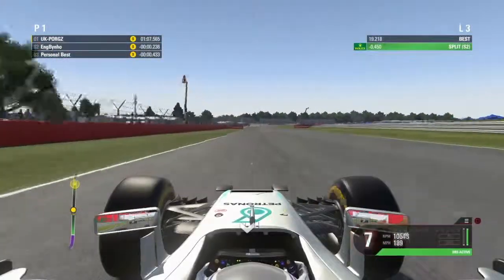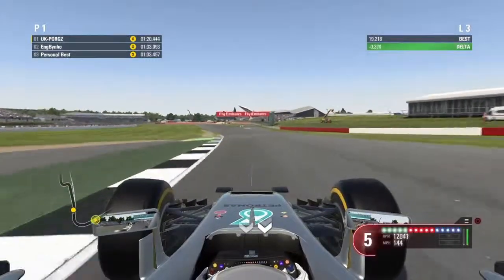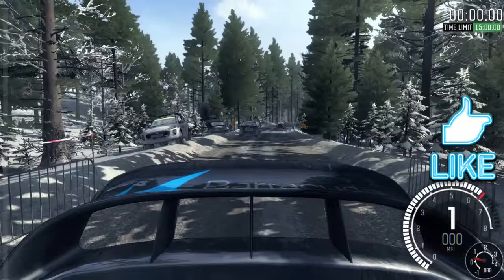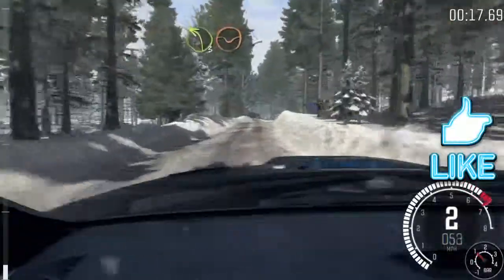Microtransactions in Games| Real Racing 3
Just a talk about a major issue with this game and how it needs to be fixed.